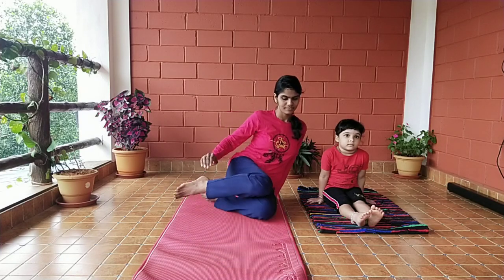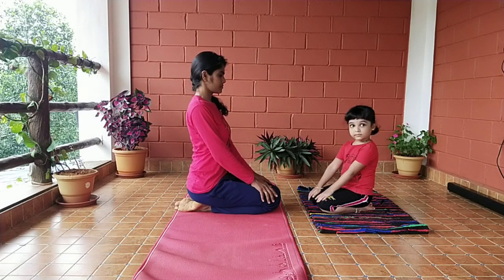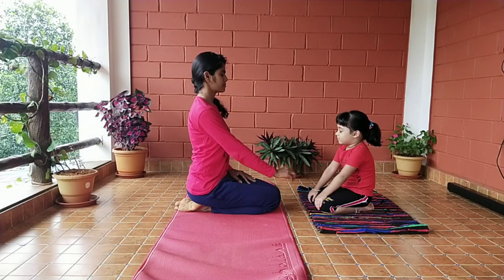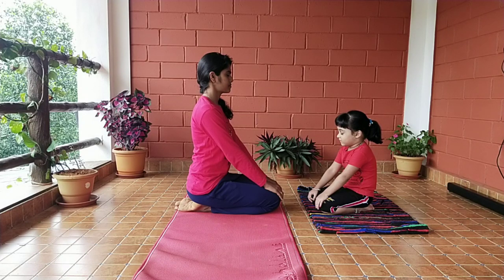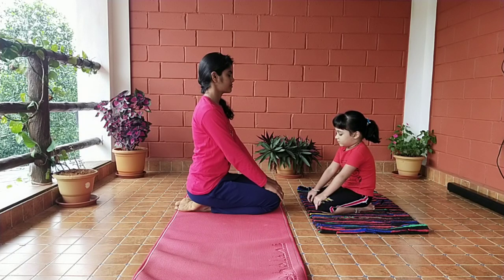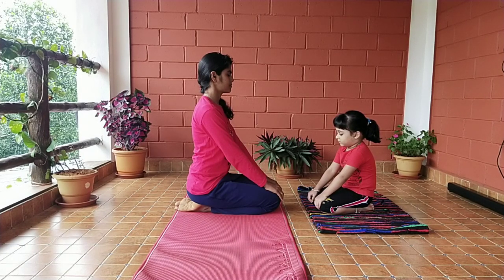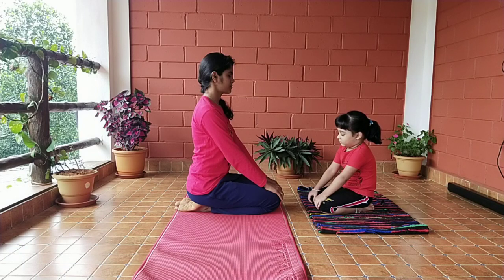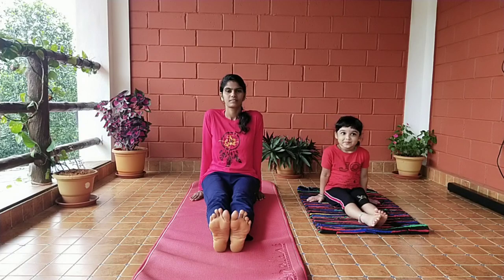Yoga asana for beginners - Vajrasana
Benefits of Vajrasana

Enhances blood circulation in the lower abdomen, improving digestion.

Relieves excessive gas and pain in the stomach region.

Strengthens the nerves of legs and thighs.

Makes knees and ankle joints flexible, preventing certain rheumatic diseases.

Keeps the neck and spine aligned and erect, without much effort, enabling easy energy flow in the nadis (energy channels) in the back.

Relaxes the waist and hip region, providing relief during menstrual pain.

Acts as a base posture for the practice of pranayamas, as well as a preparatory pose for meditation.

Contraindications

Those who have acute trouble or stiffness in foot, ankle, and knees.

Those with a slipped disc.

Those who have difficulty in the movement of limbs must take great care.